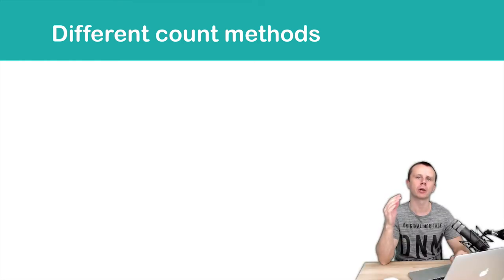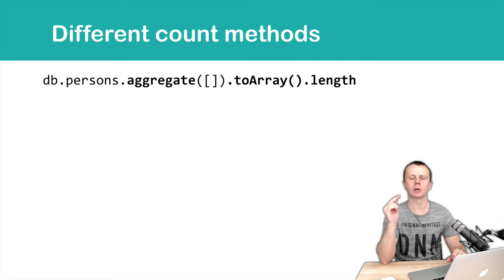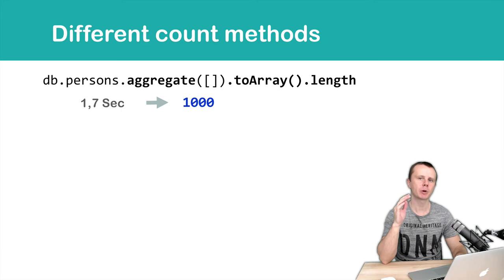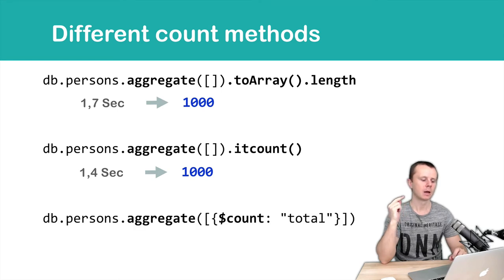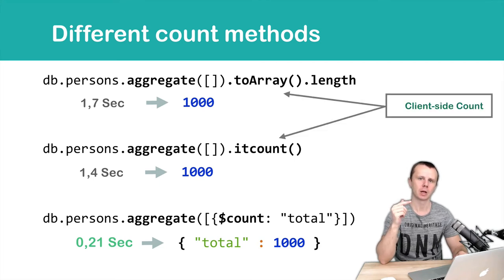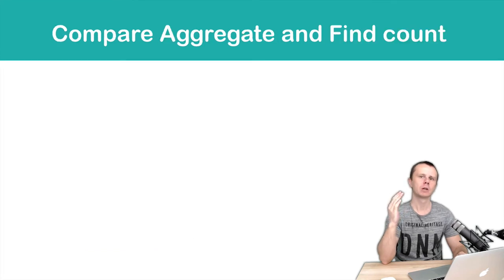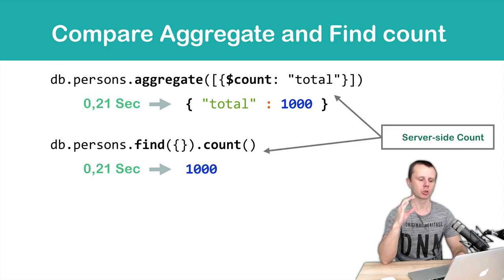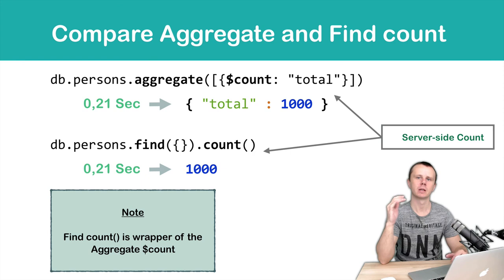18 Different documents count methods - MongoDB Aggregation Tutorial